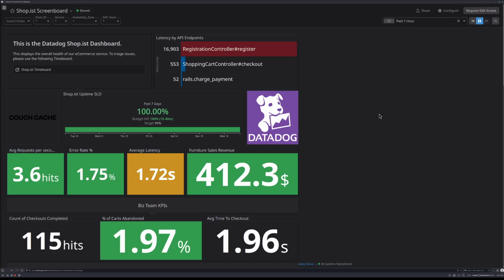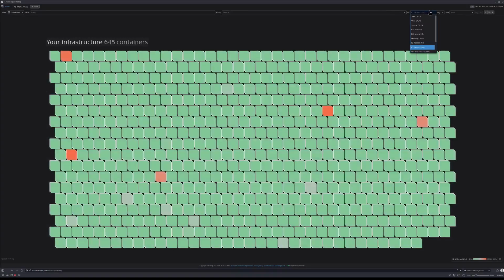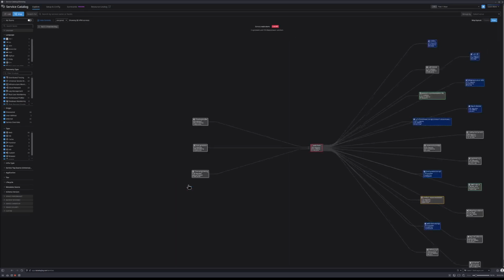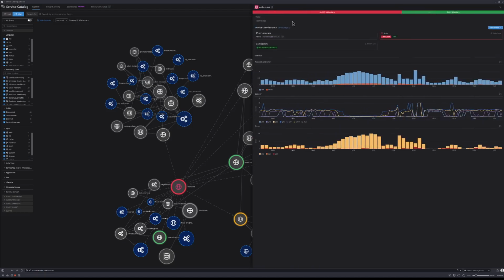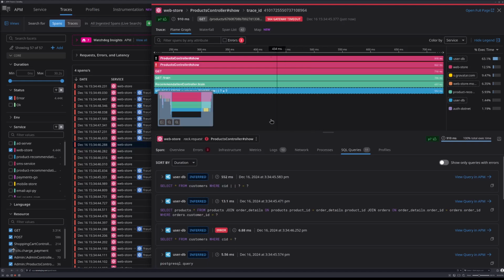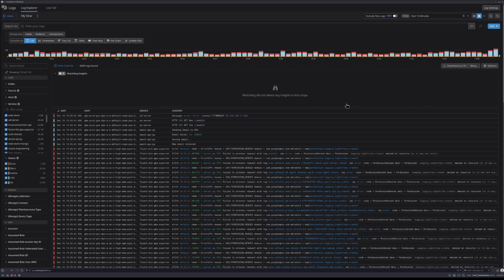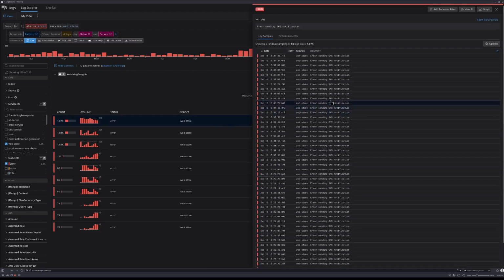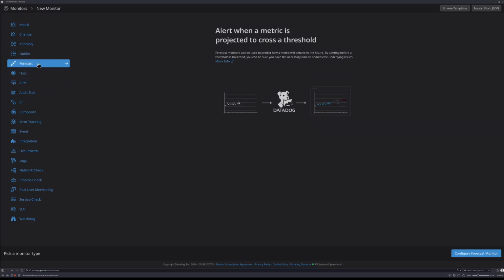datadog demo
demo for datadog demo certification